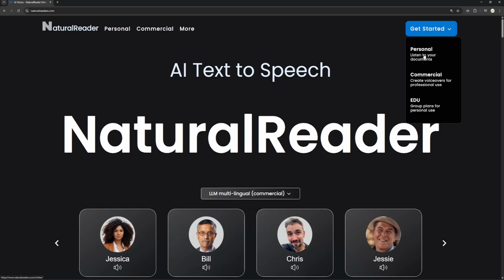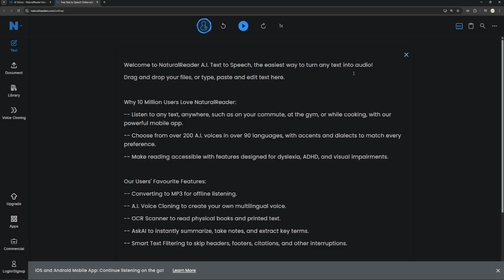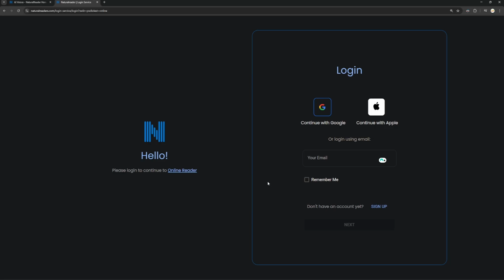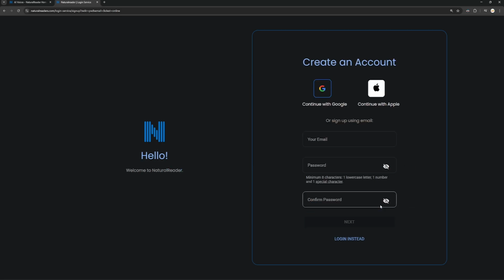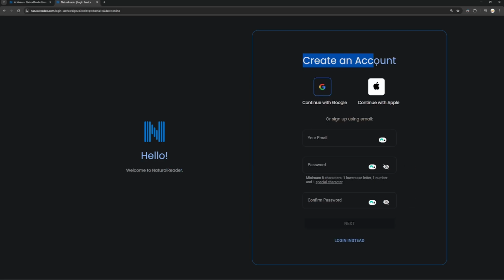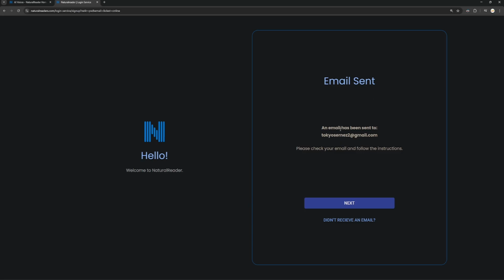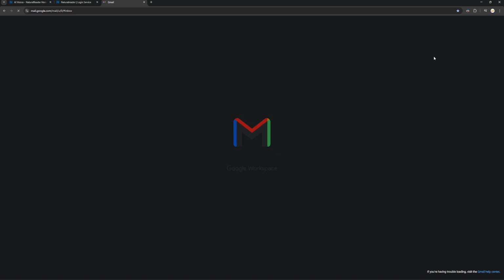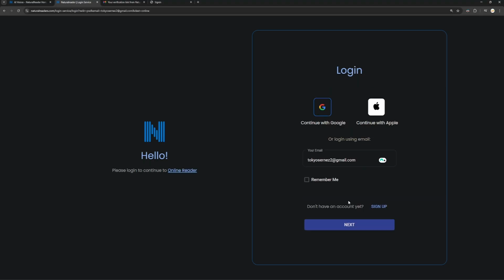NaturalReader Sign Up in 2 Minutes | Start Your Free AI Text-to-Speech Account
Want to start using NaturalReader’s AI text-to-speech tools? In this quick tutorial, I show you how to sign up for a free account in just 2 minutes. You’ll learn how to create your profile, access the dashboard, and start using NaturalReader’s high-quality AI voices right away. Perfect for beginners, students, creators, or anyone looking for an easy way to convert text into natural-sounding audio.